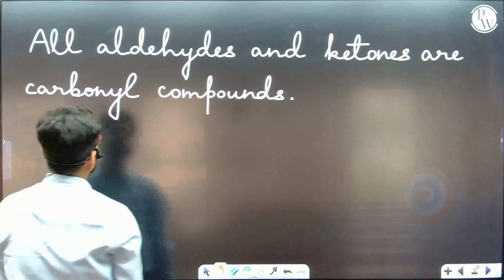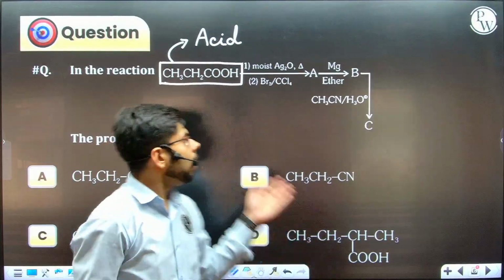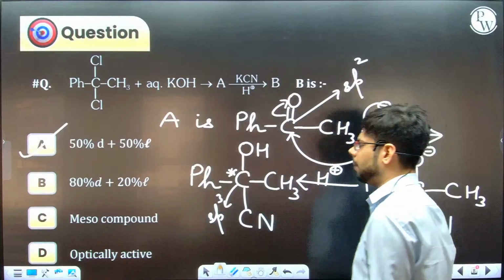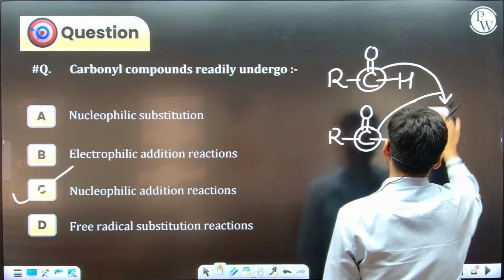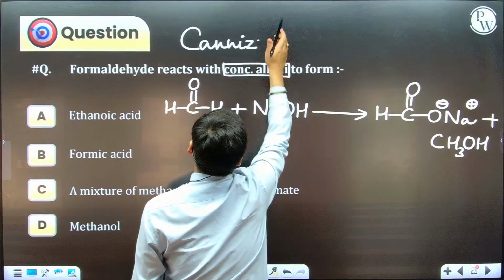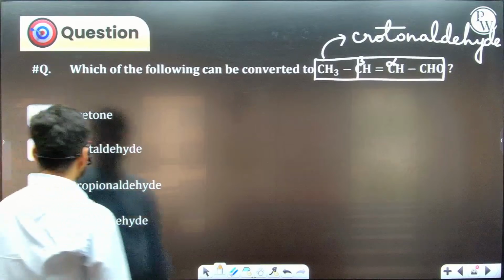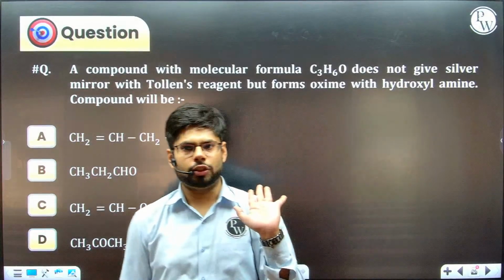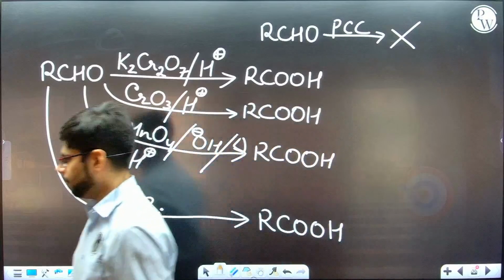Carbonyl Compounds | NEET 2025 One Shot | PW Vidyapeeth Tamil Nadu